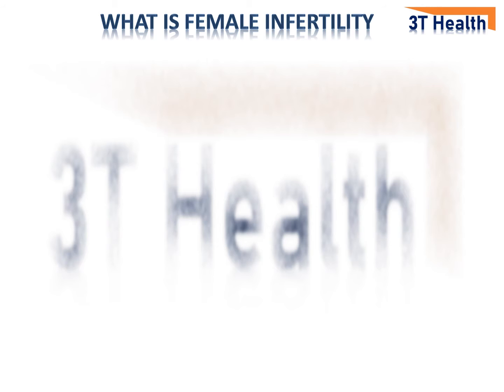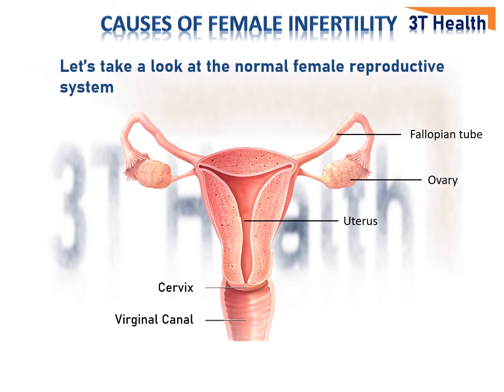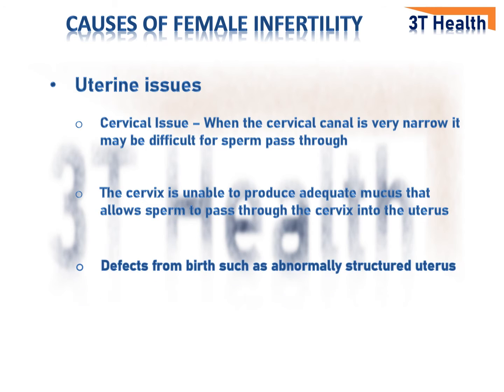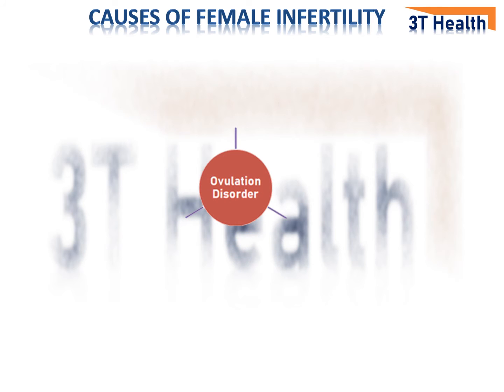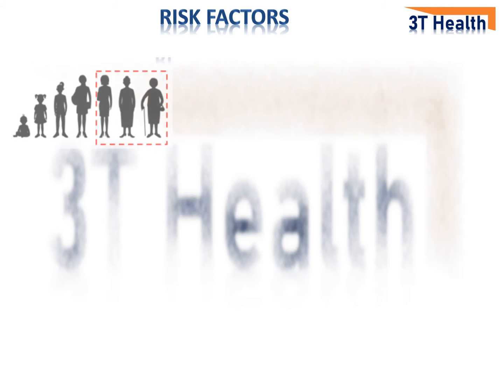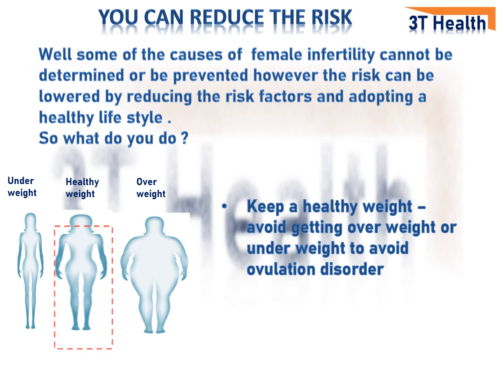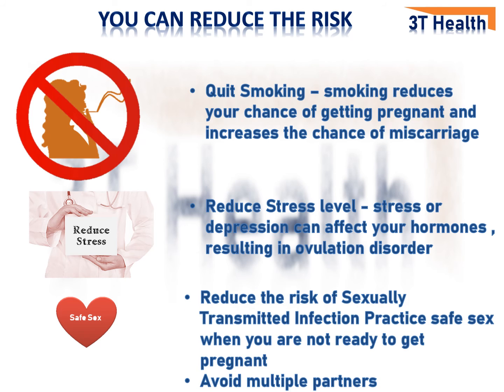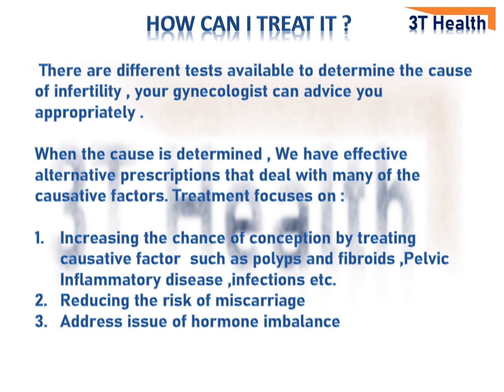Female infertility , cause ,risk factors and treatment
What is female infertility, what can cause infertility in women, How can you reduce the risk factors of female infertility? This video discusses in an uncomplicated clear presentation and simple illustrations the issue of female infertility for non-medical persons who may be suffering from this condition and requires some better understanding of their condition and possible treatment.